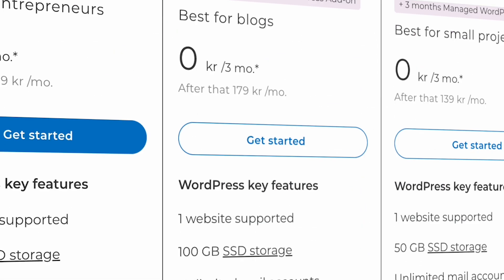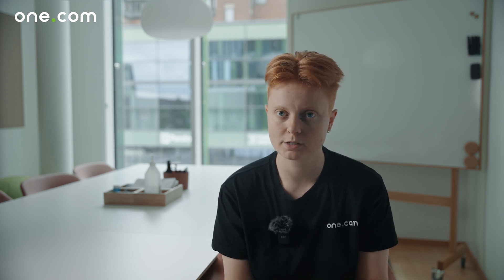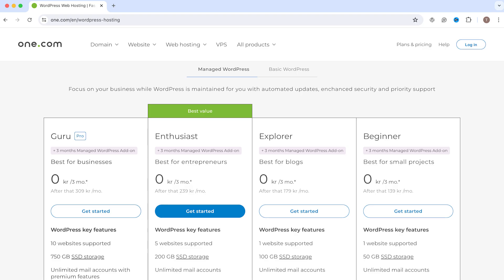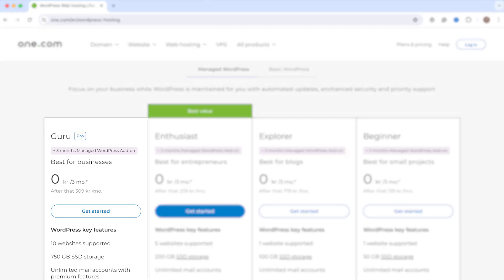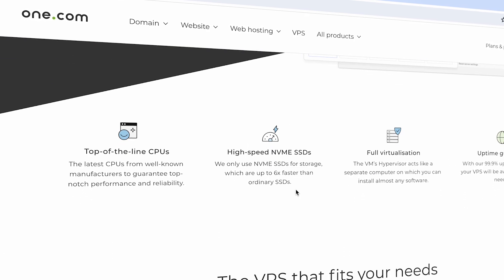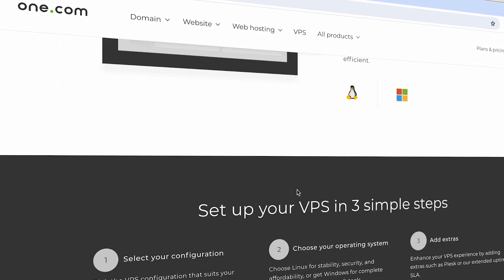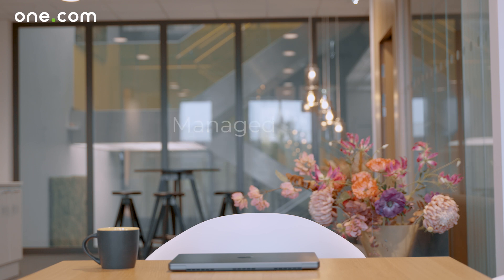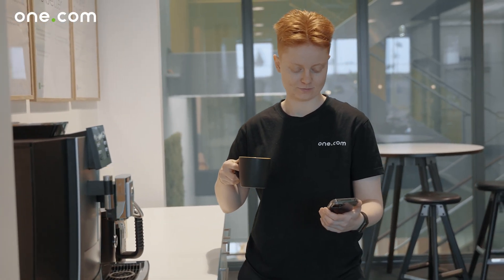How to choose the right hosting for WordPress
Are you starting a WordPress site and feeling overwhelmed by the hosting options? Choosing the right hosting provider is crucial for the success, speed, and security of your website. In this video, we break down everything you need to know to make an informed decision.

If ease of use is important to you, choose one of our shared hosting plans based on your performance needs. WordPress is pre-installed for you with our 1-click installer. Want to forget about WordPress maintenance altogether? We have you covered, just add the Managed WordPress add-on for managed updates, added security and priority support.

Our VPSs are great for WordPress. Make sure to choose LINUX. You will have to install and manage your sites on your own - in exchange, you get full freedom and control over your performance.